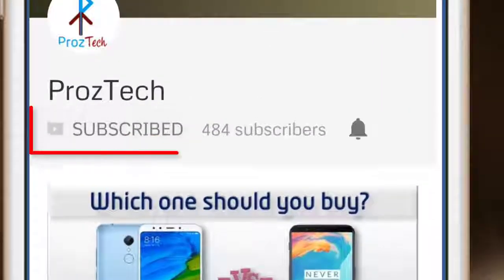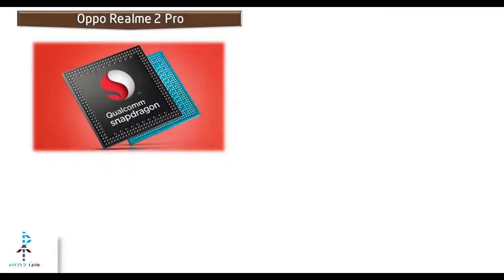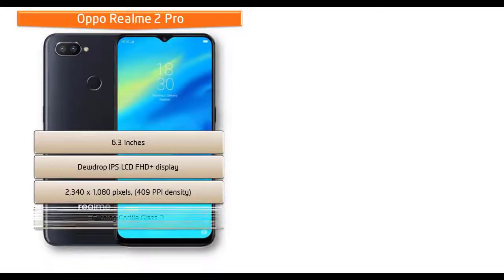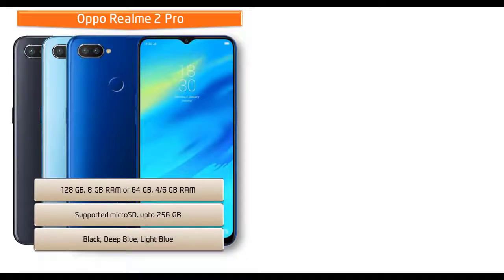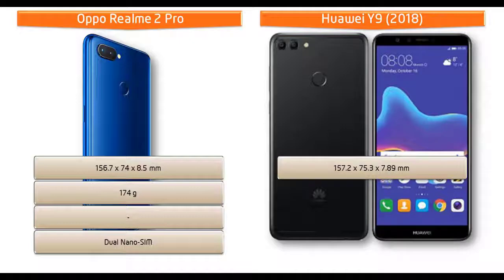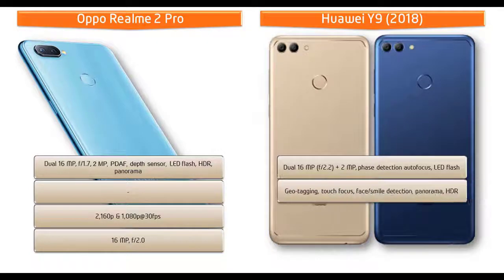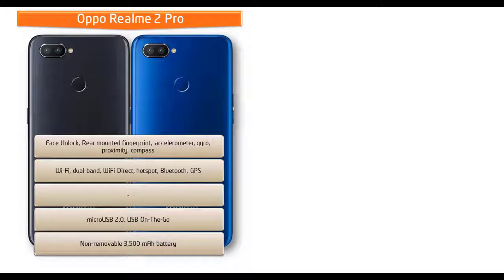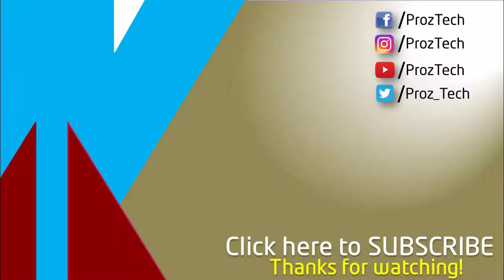Oppo Realme 2 Pro vs Huawei Y9 2018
Huawei Y9 (2018) runs Android 8.0 and is powered by a 4000 mAh. It is powered by 2.3GHz octa-core Kirin 659 processor and it comes with 3 GB of RAM and 32 GB internal storage.  Huawei Y9 (2018) packs a 13-megapixel primary camera on the rear and a 16-megapixel front shooter for selfies.